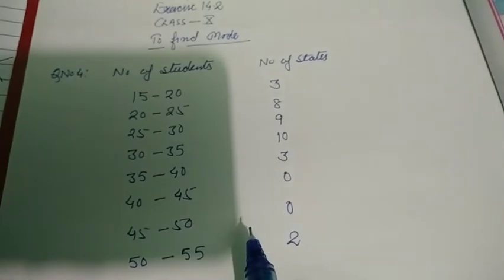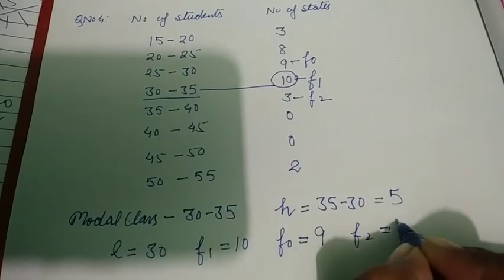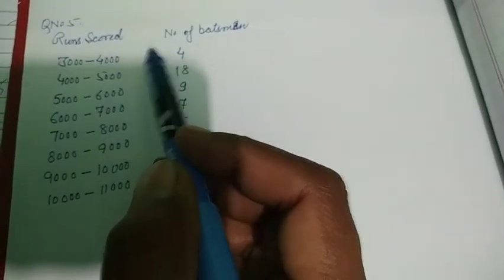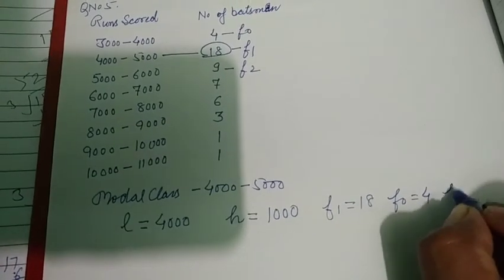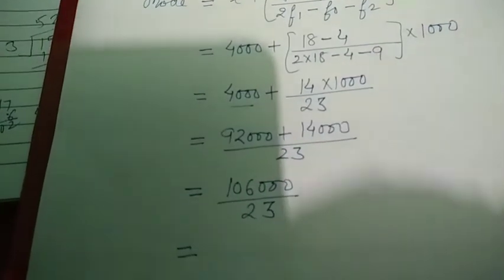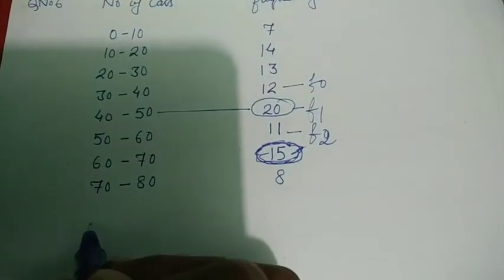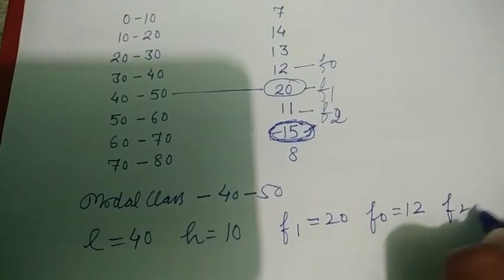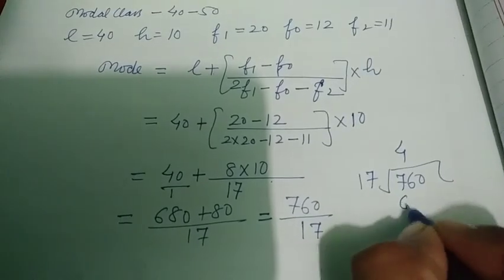exercise 14.2 Class X How to find mode?QN 4,5,6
exercise 41.2 Class X QN 5,6,7